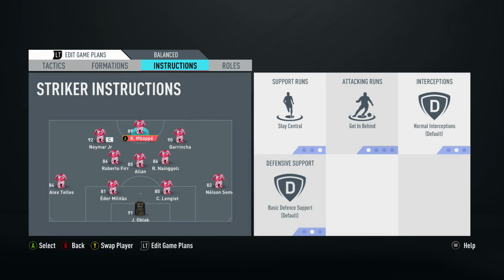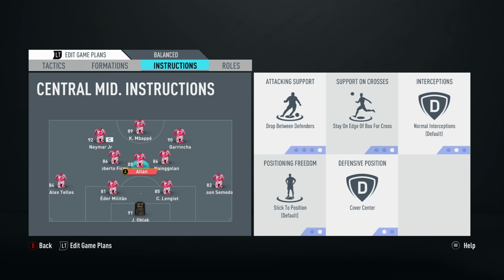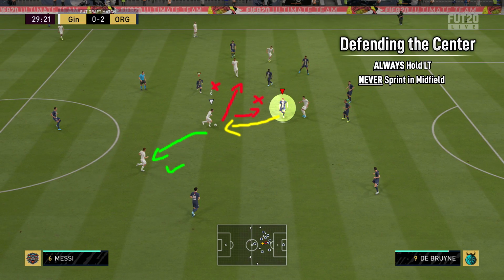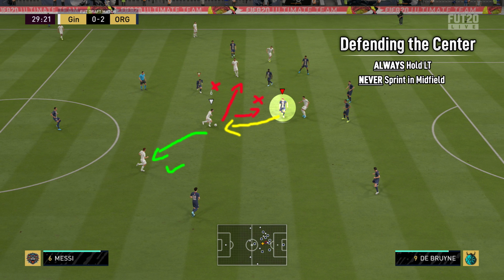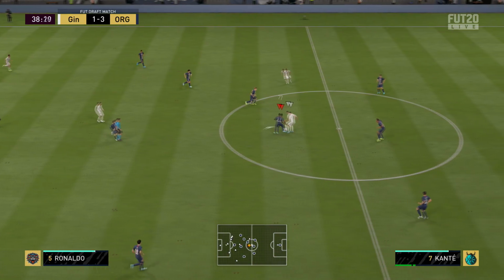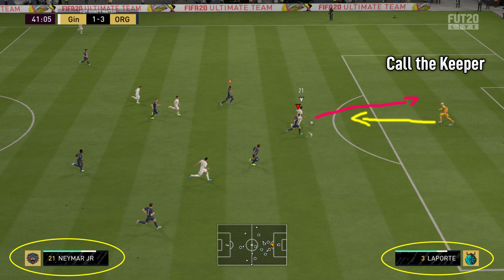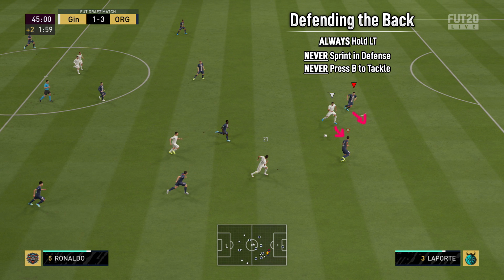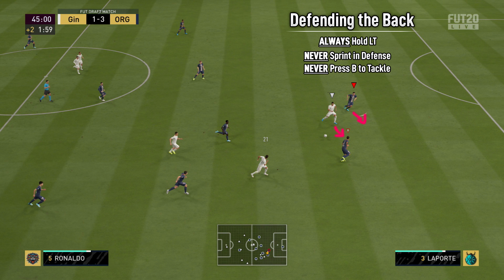FIFA 20 | The ULTIMATE DEFENDING Guide POST PATCH! 'How to Defend POST PATCH!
Be Humble
Work Hard
Respect the Grind

OFFICIAL RG11 :)